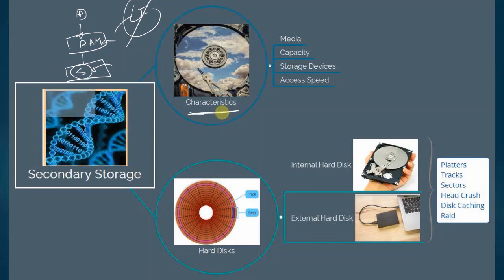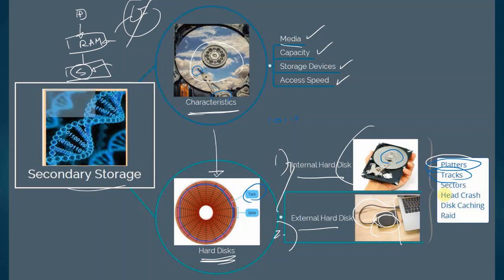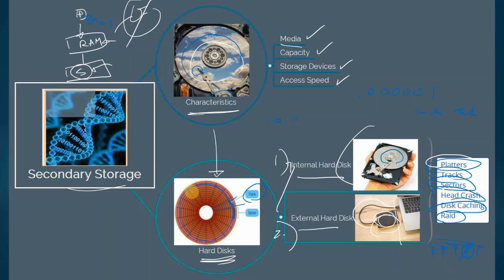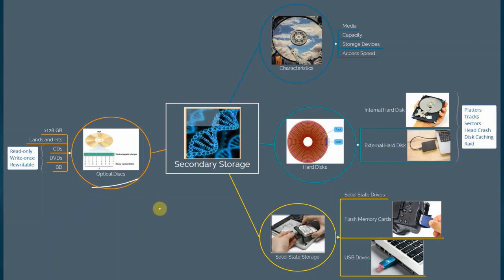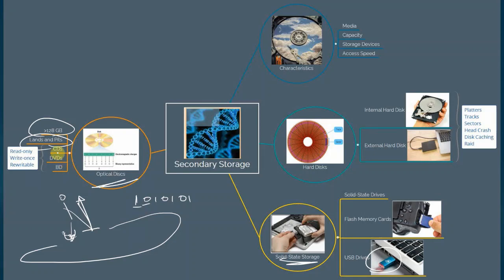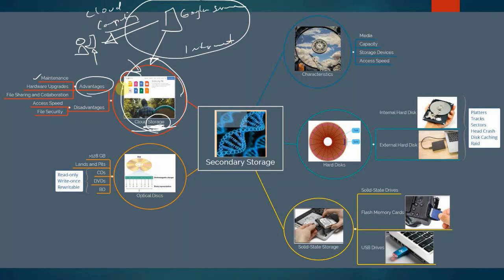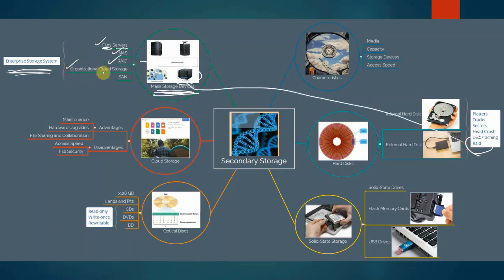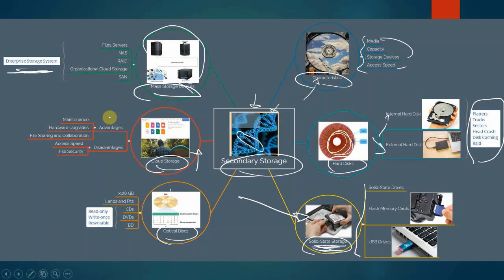Secondary Storage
Introduction to Computers - Secondary Storage

The lecture video is utilized in the following courses: ITSC 1301 Introduction to Computers, COSC 1301 Introduction to Computers, and BCIS 1301 Business Computer Applications. It was specifically designed to aid community college students in comprehending "Computing Essentials 2021" by Timothy O’Leary, Linda O’Leary, and Daniel O’Leary.